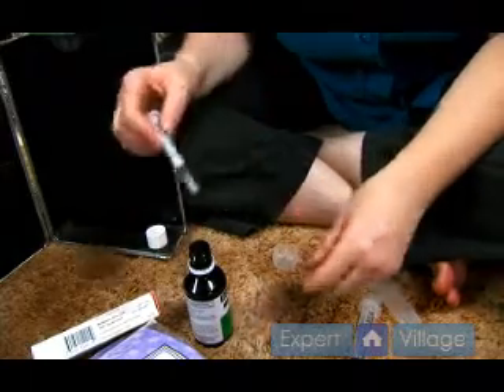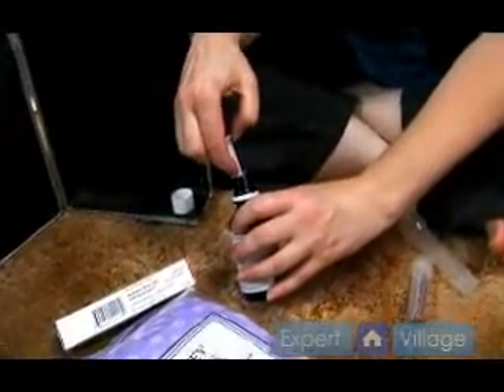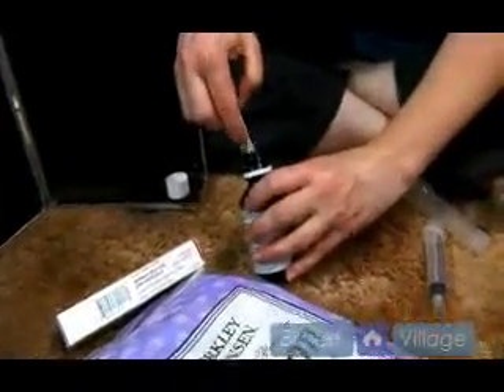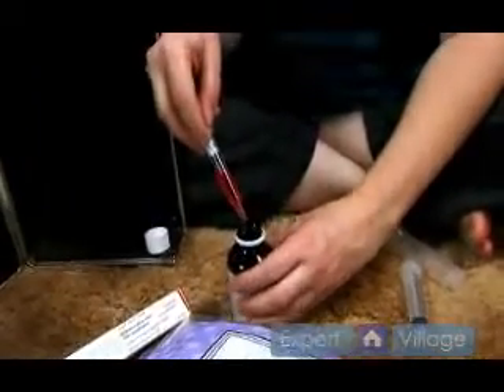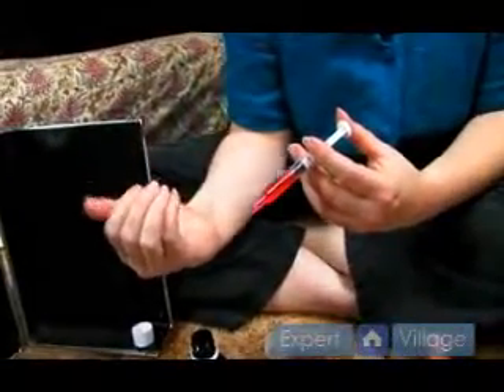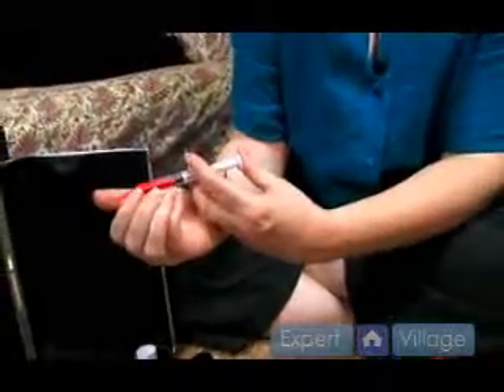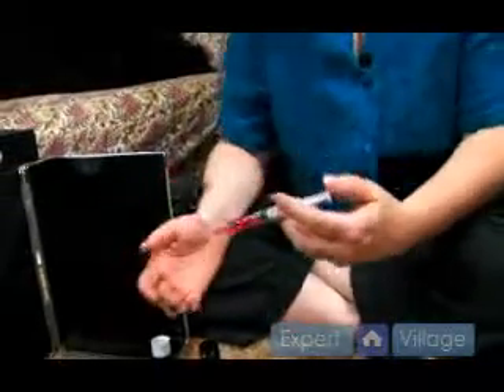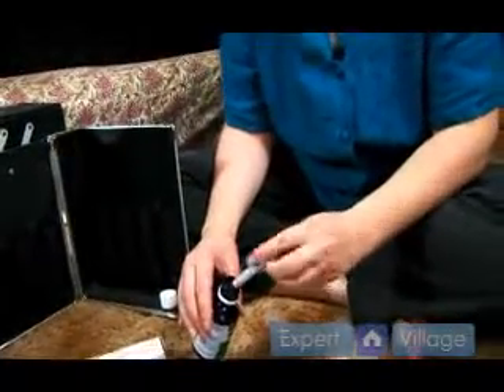Dog First Aid : Dangers of Kennel Cough in Dogs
Learn when to take your dog to the vet for kennel cough in this free video clip.

Expert: Elise McMahon
Bio: Elise McMahon has a Ph.D. in animal behavior and has been working with both domestic and wild dogs since the early 1990s.